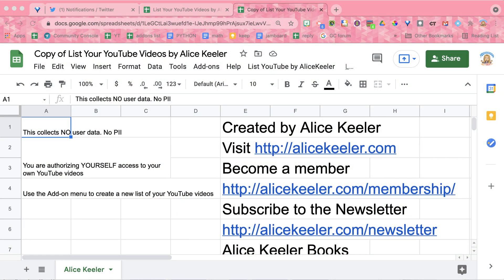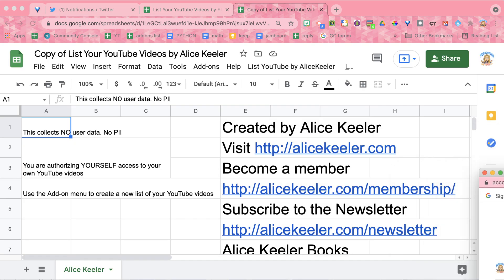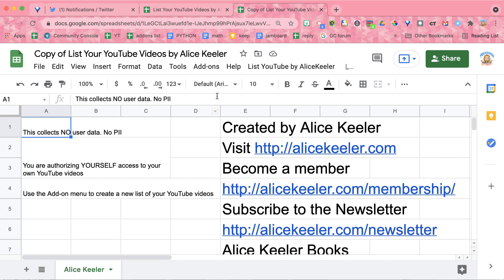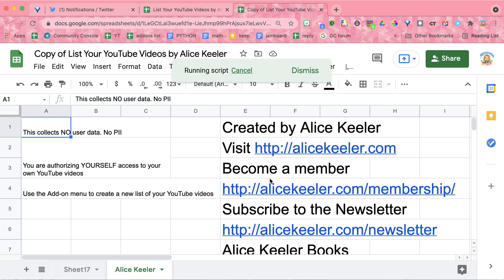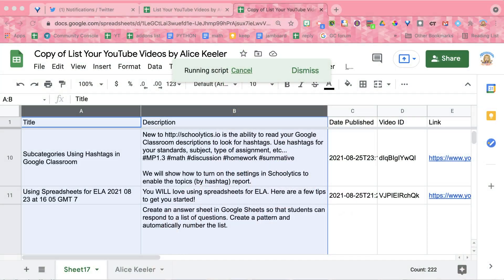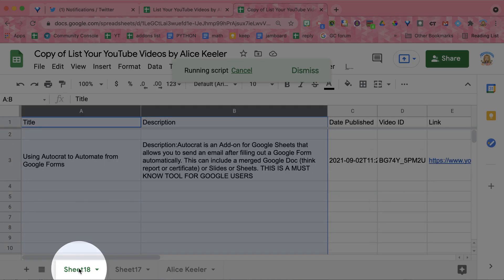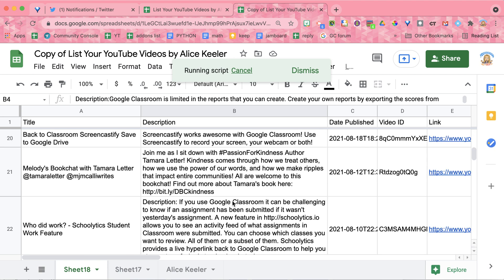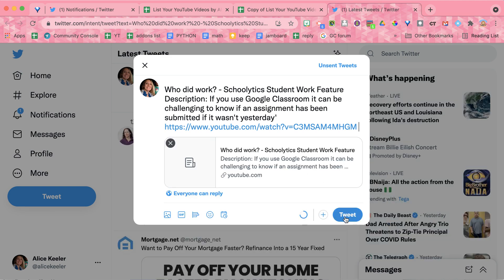How to Get a list of your YouTube videos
Get a list of your YouTube videos that is easy to share! Use my Add-on to get a list of all your videos in a spreadsheet! Run the Add-on and get a spreadsheet list of the title, description, and the link to the video. BONUS! Get a link to tweet your video! This Add-on was created for my premium membership. If you would like this or other premium Add-ons please join